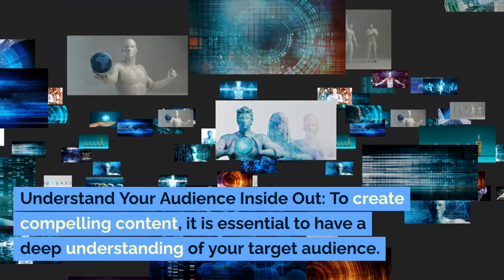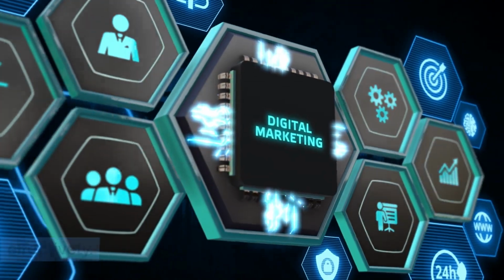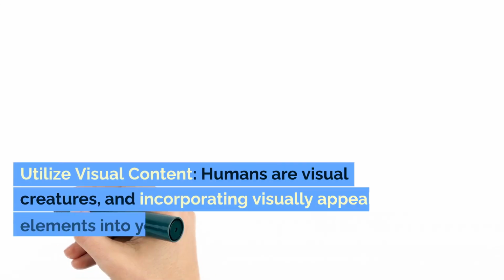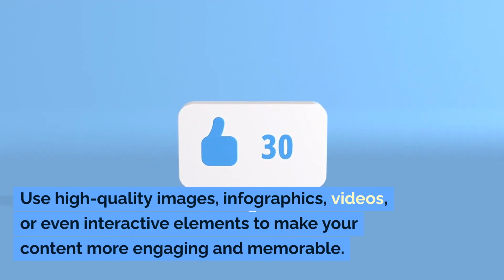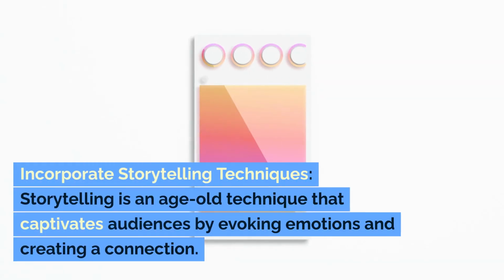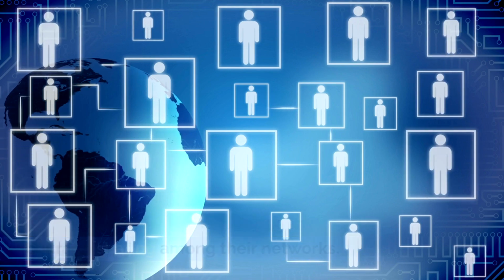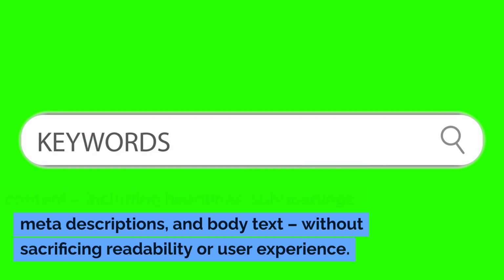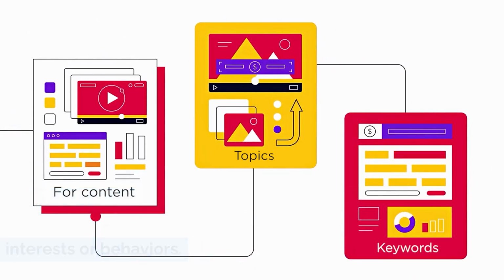Content Marketing Made Easy: How to Dominate Your Niche with Compelling and Shareable Content